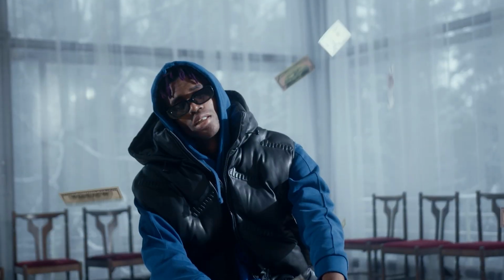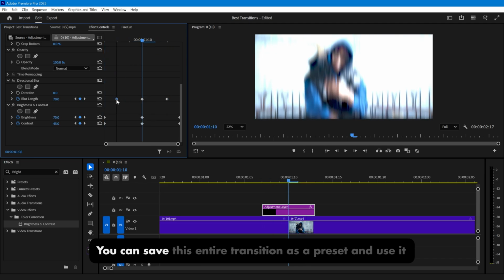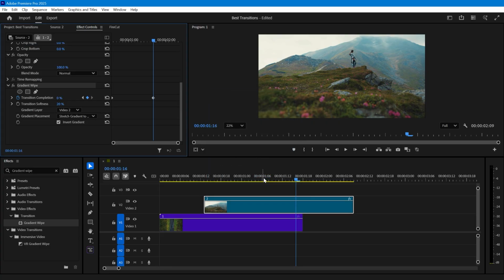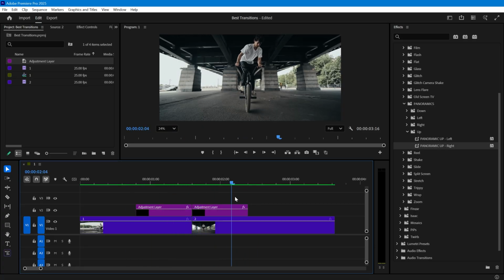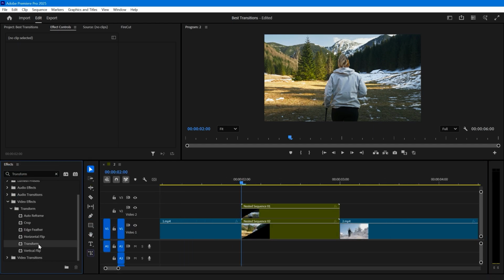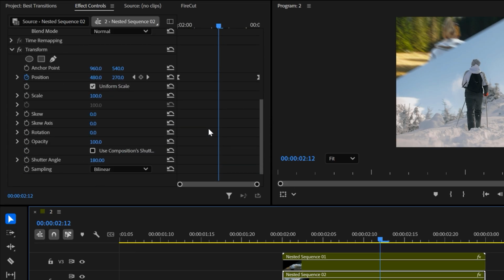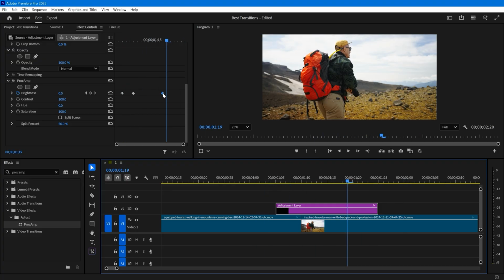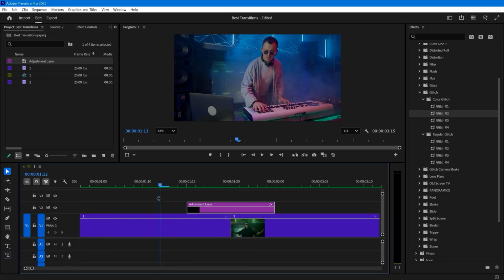Top Transitions Every Editor Should Know in Premiere Pro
In this video, I’ll show you 6 powerful transitions you can use in Premiere Pro to take your edits to the next level — no plugins,  just clean and smooth transitions that work with any version of Premiere, even CS6!

▼ TIMESTAMPS:
0:00 Intro
0:26 Transition #1
1:50 Transition #2
3:04 Transition #3
4:46 Transition #4
7:07 Transition #5
8:11 Transition #6
9:38 Outro